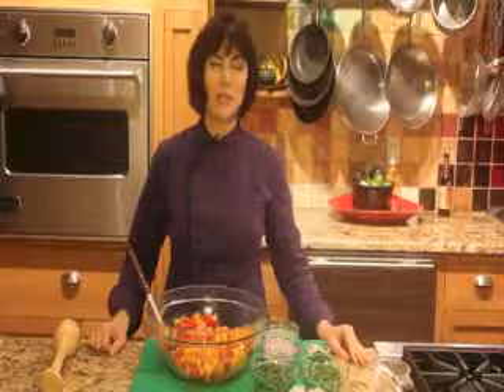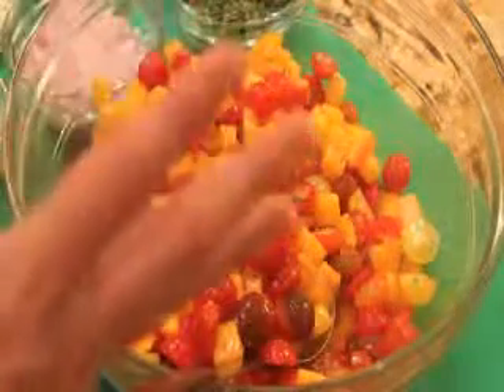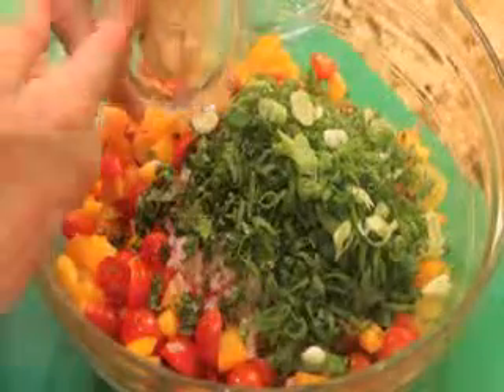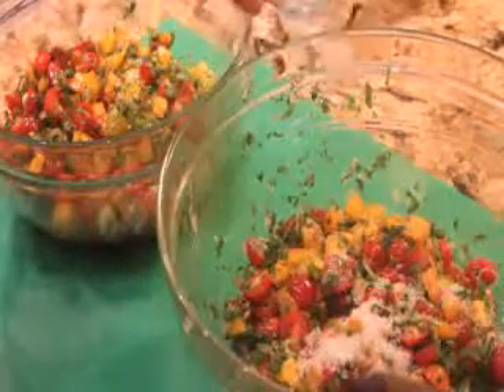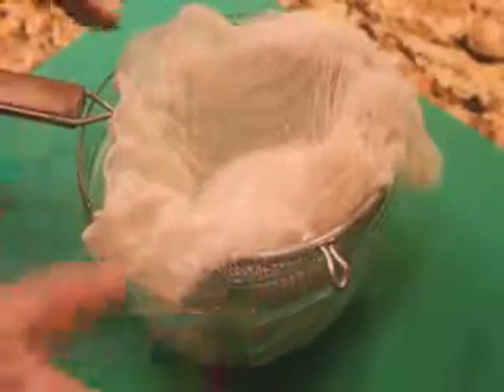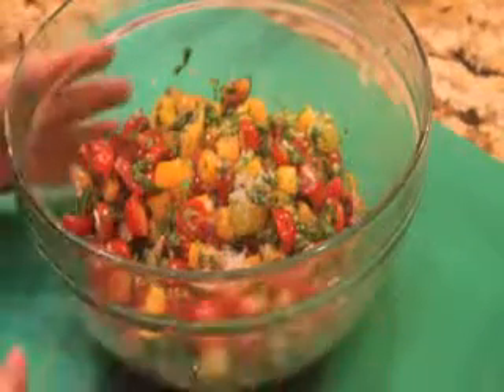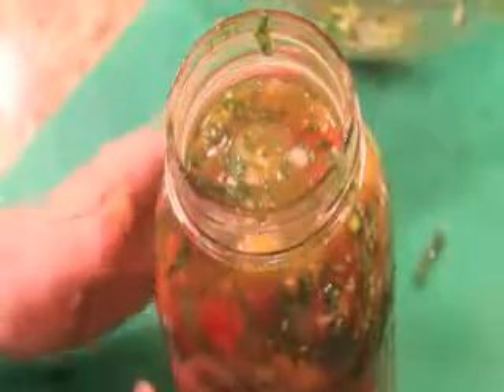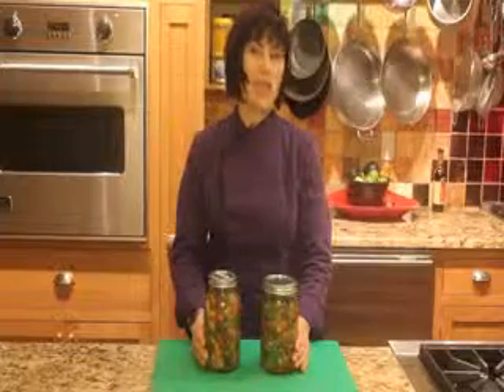TIP 29 Fermented Tomato Salsa